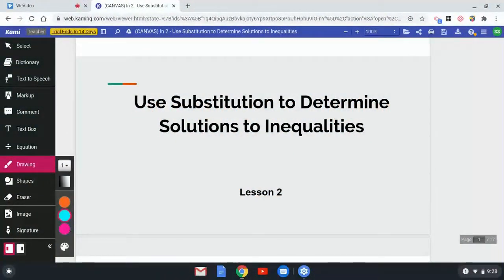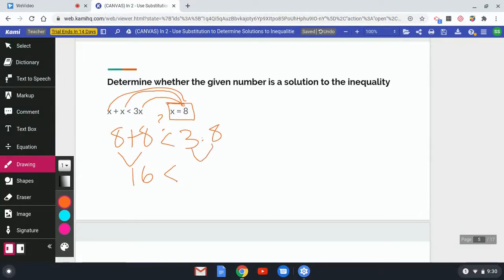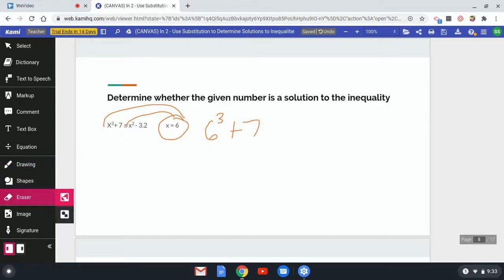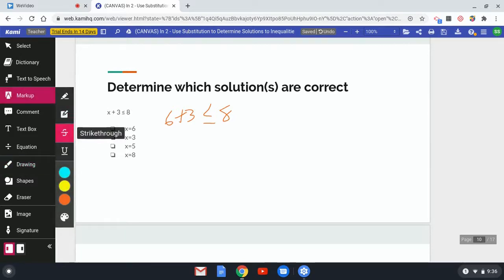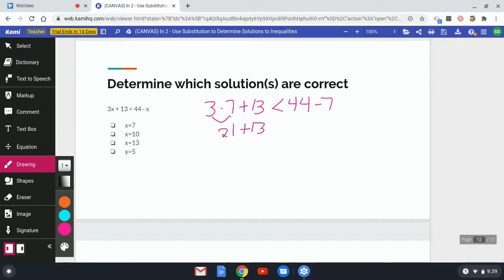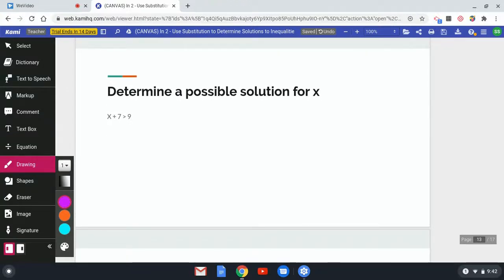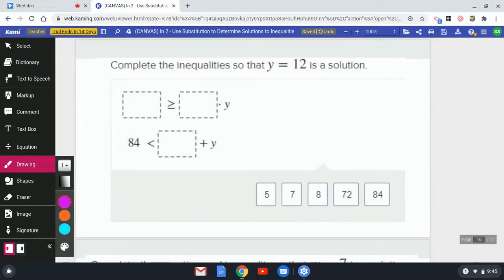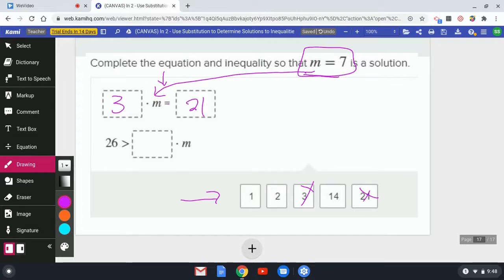IN 2 Lesson